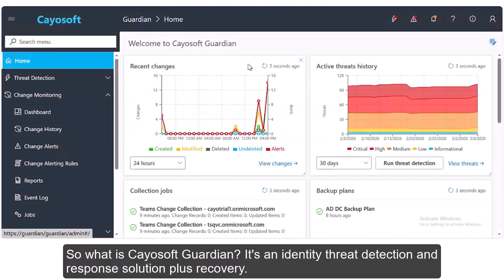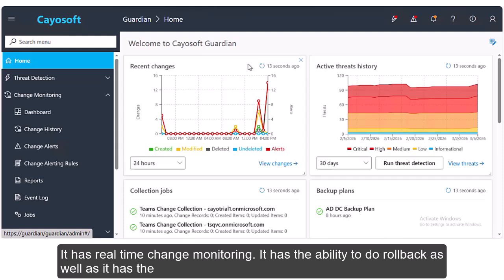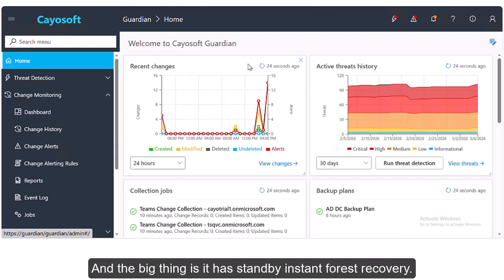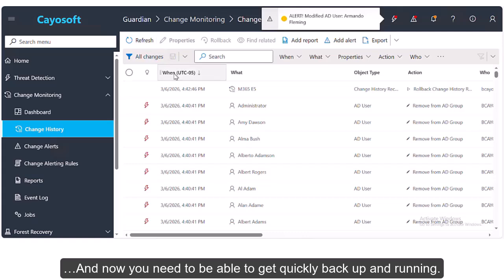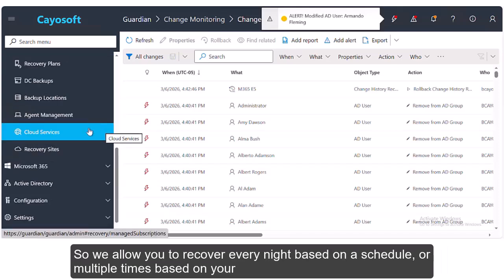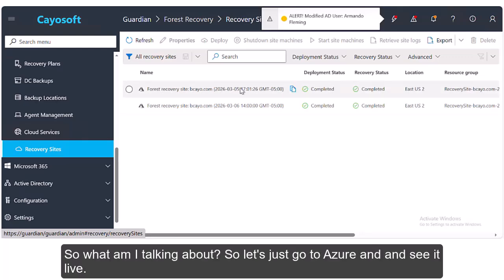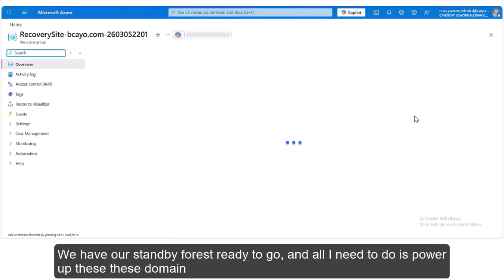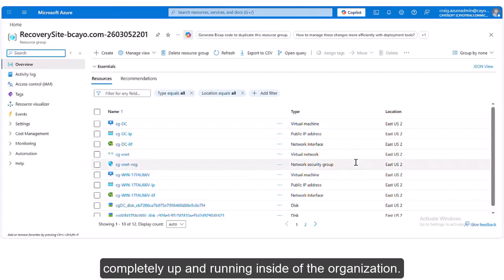Cayosoft Guardian Instant Forest Recovery In Action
Watch this quick overview to understand how Cayosoft Guardian instant Forest Recovery works and how you can get your hybrid Active Directory environment restored instantly.